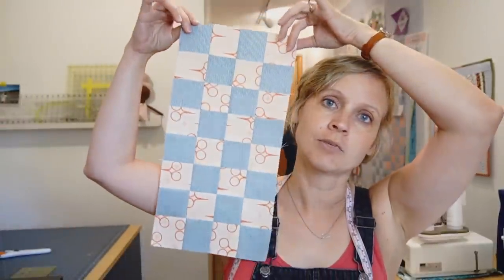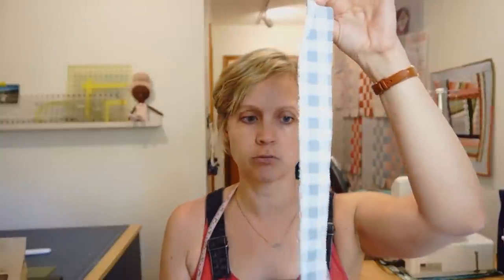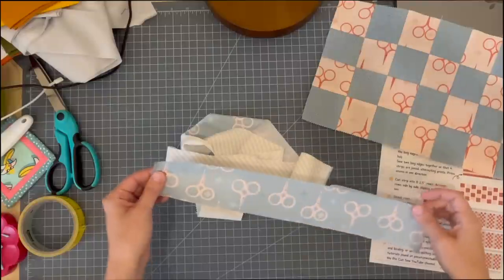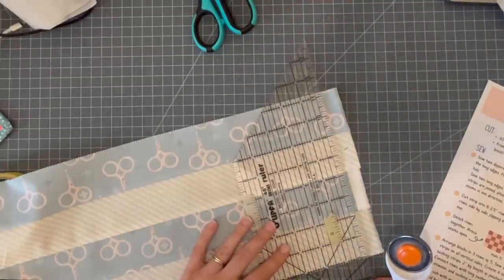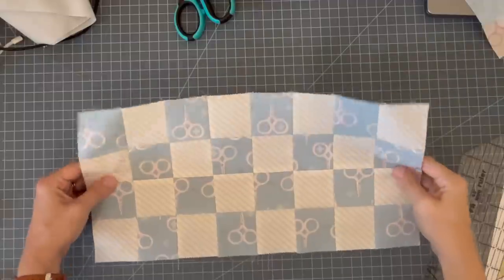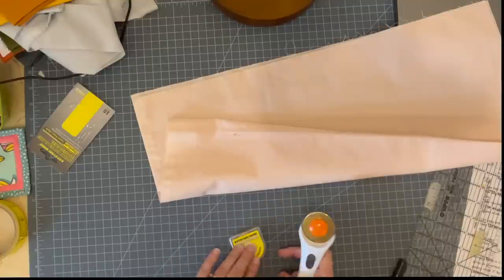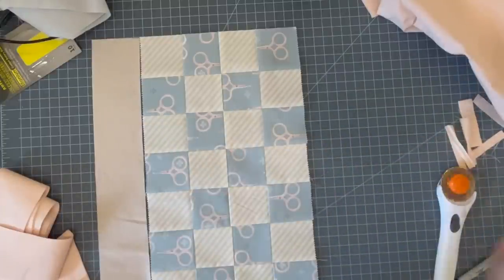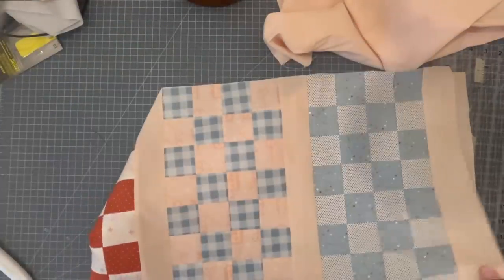How to add sashing to your quilt the right way! Plus how to make this cute block :)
And get my eBook about how to teach sewing camps and classes to kids

Learn to make an easy quilt with this video AND get some tips for sewing sashing onto a quilt without it ending up the wrong size (don't repeat past Nikki's mistakes ;)

LINKS:

Moda Scrap Bags

My new rotary blades

Happy Sewing!
Love, Nikki